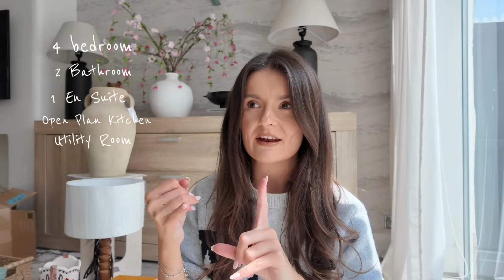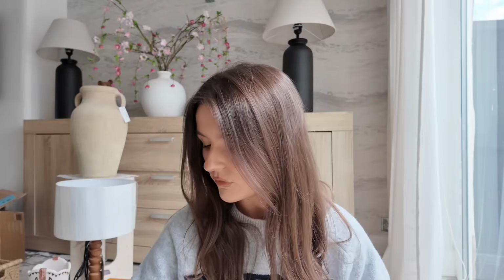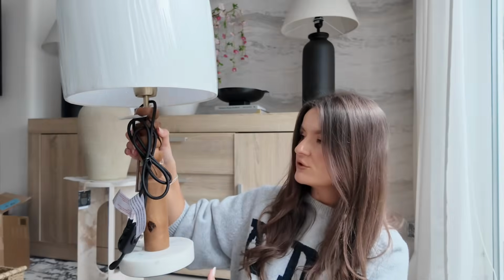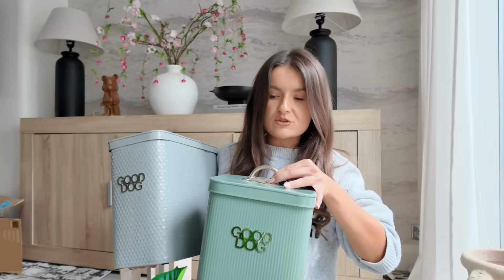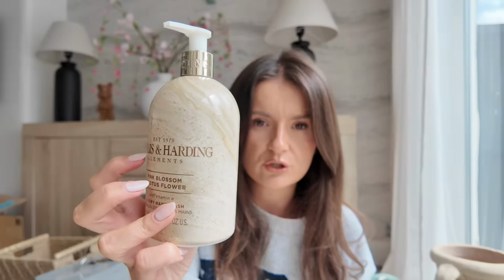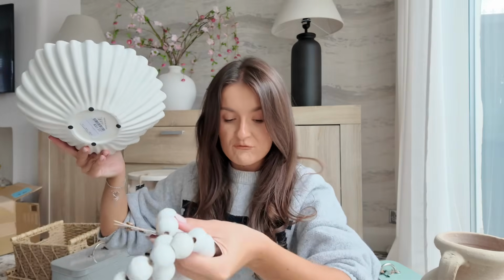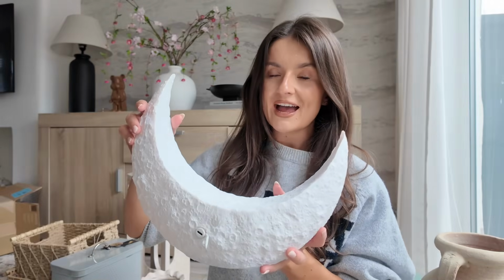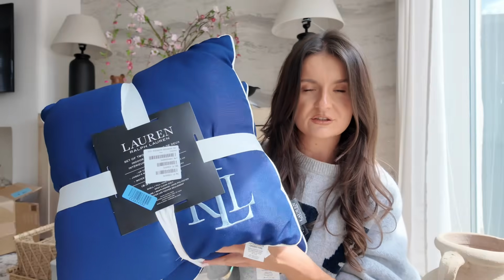I SPENT OVER £600 ON HOME DECOR FOR A SHOWHOME! HOMEWARE HAUL| Homesense, Home Bargains, Habitat,B&M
A *HUGE HOMEWARE HAUL* today from all ya faves - Homesense, Tkmaxx, B&M and habitat Home. Perfect inspo if your buying a new home with all your styling essentials or new build inspo. The Showhome is makign progress and hope your enjoying the journey with me! Will link any products below from this haul still available or can go on my instagram or LTK highlights linked below for all products I've purchased.

You as a user do not pay more because I have used an affiliate link, it does not affect you in any way other than a small percentage of the sale goes to myself due to influencing the purchase. You pay no more, no less for buying- I really appreciate you shopping my link as it helps me to continue to make videos for you to watch and enjoy thank you so much xx